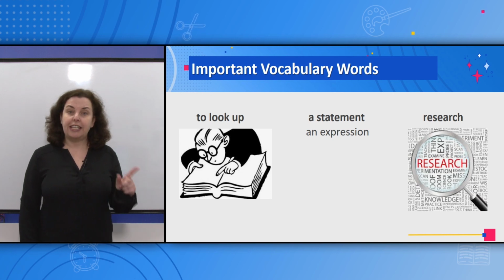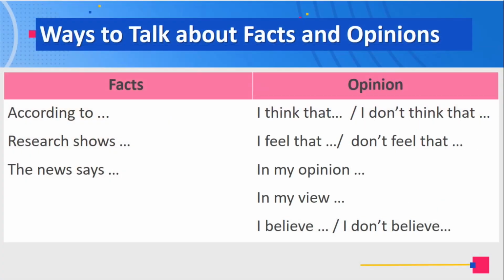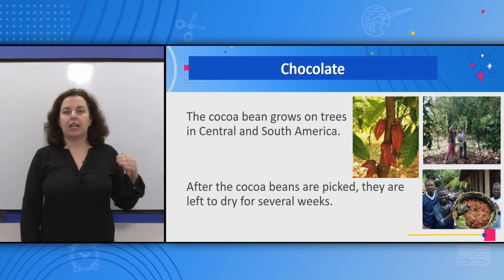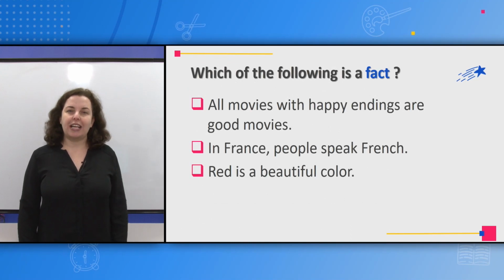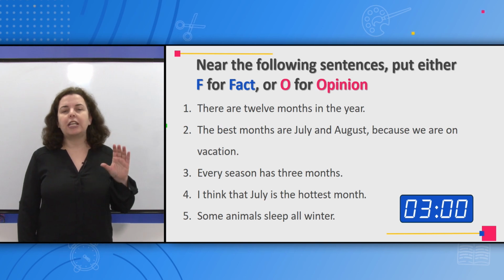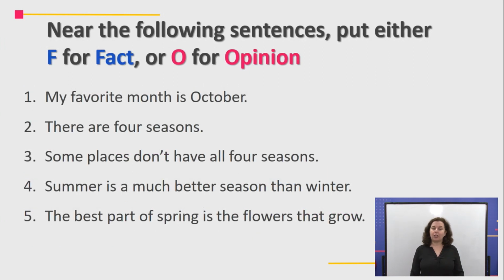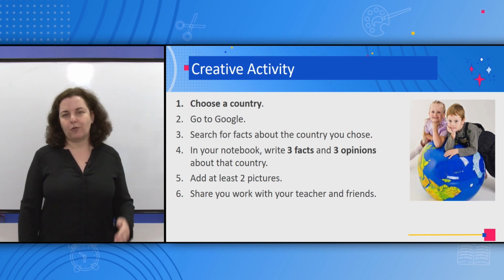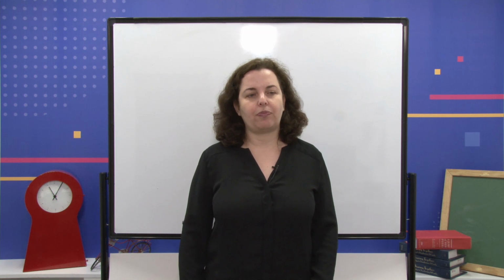כיתות: ו' אנגלית - עובדות ודעות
מורה: ריבקה רוזנברג